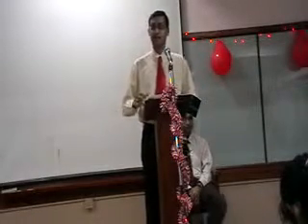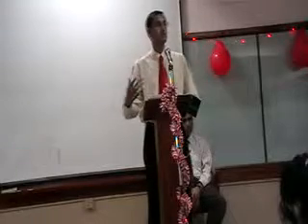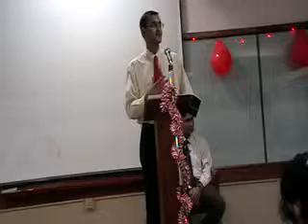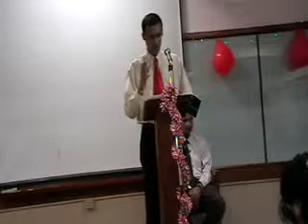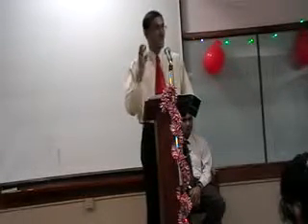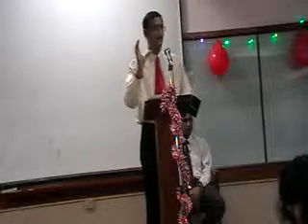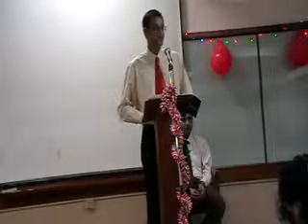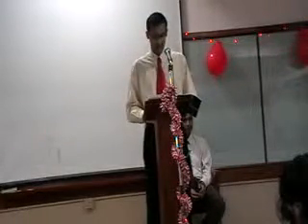Arun Evaluating Ashutosh CC2